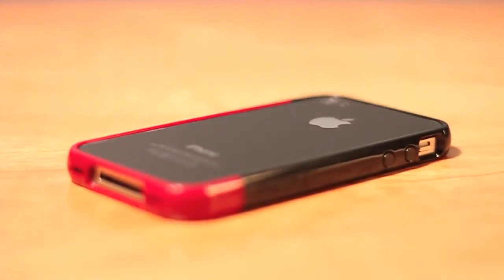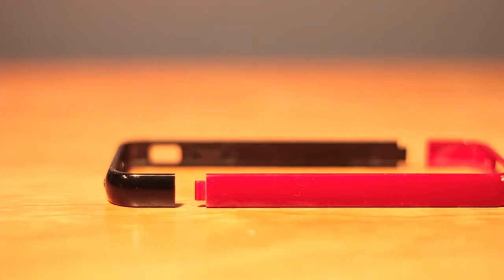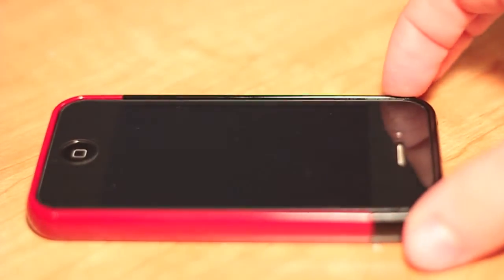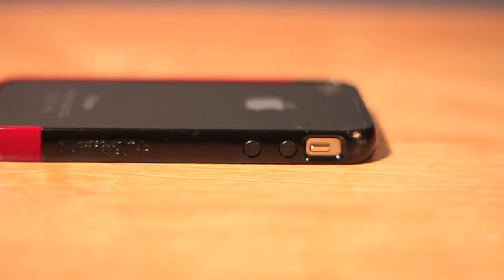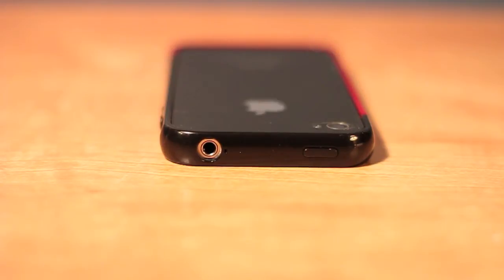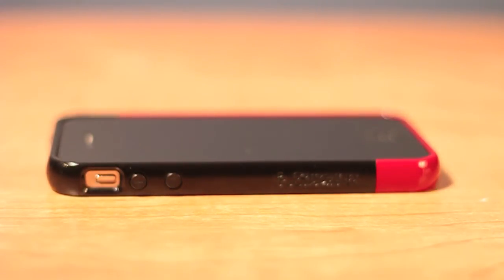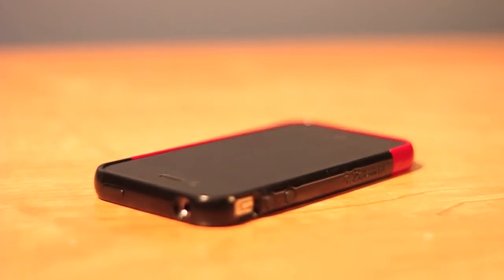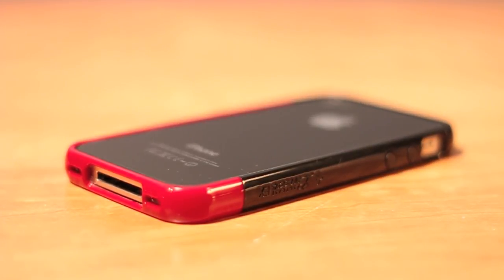Review: SGP iPhone 4/4S Linear EX Mix Match Case Spigen Cretouch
This is a review of the SPIGEN SGP iPhone 4 / 4S Linear EX Mix & Match Case [Black - Dante Red] found

Review: SGP iPhone 4/4S Linear EX Mix & Match Case

Review Iphone "iPhone 4" "iPhone 4S" SGP Spigen linear ex mix and match case leather  "IPhone 4 (Computer)" Ipod Touch Apple App Dante Red Reventon Yellow Soul Black hot pink lime orange blue cretouch karmin wallet neo hybridReview Iphone "iPhone 4" "iPhone 4S" SGP Spigen linear ex mix and match case leather  "IPhone 4 (Computer)" Ipod Touch Apple App Dante Red Reventon Yellow Soul Black hot pink lime orange blue cretouch karmin wallet neo hybrid